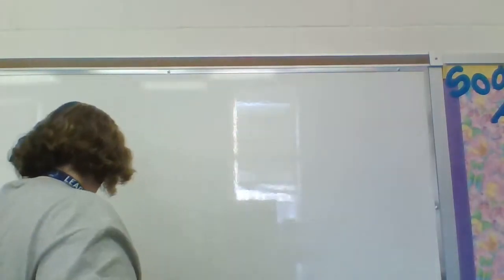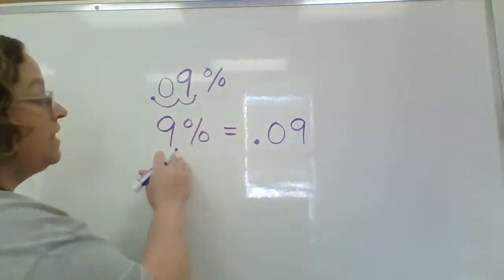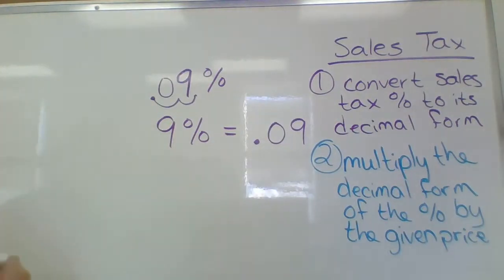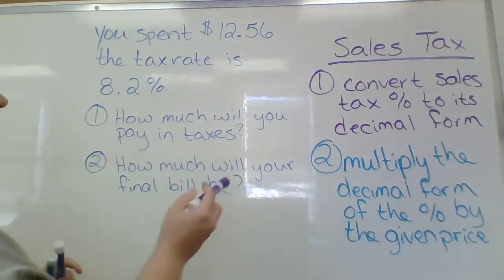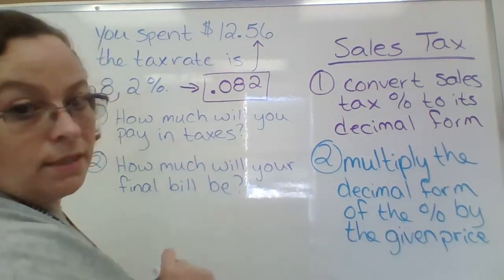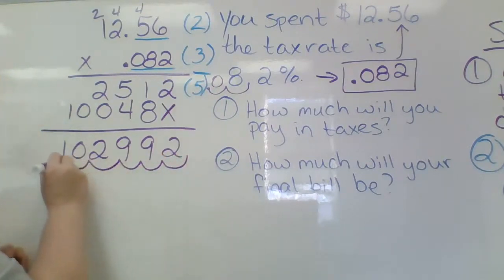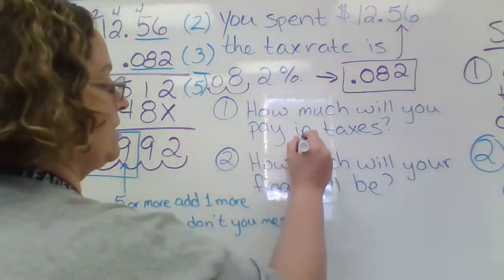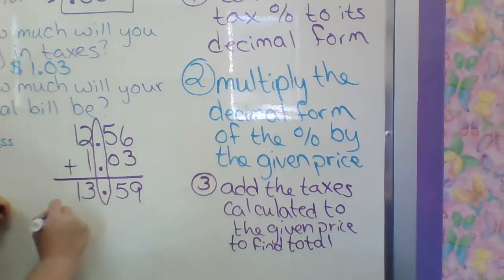More on Sales Tax